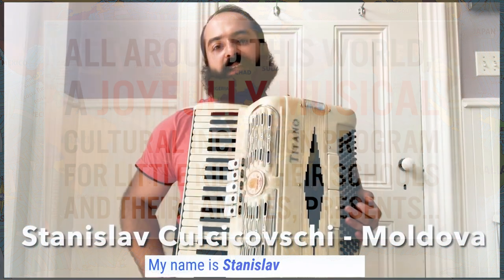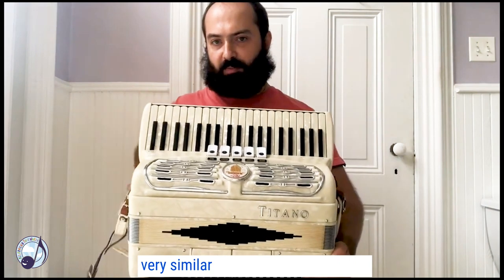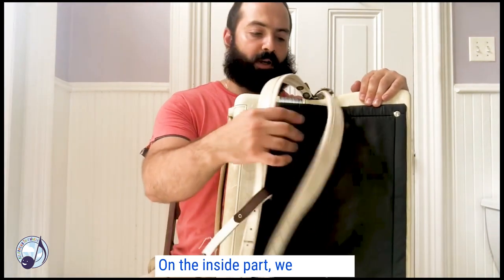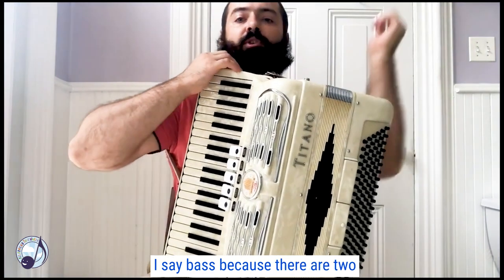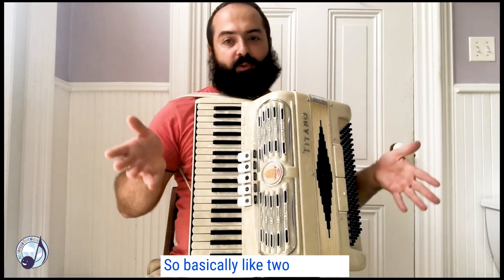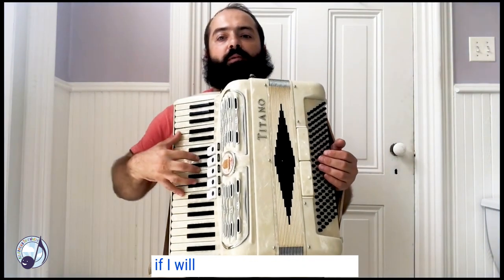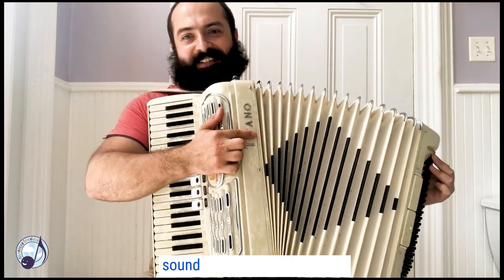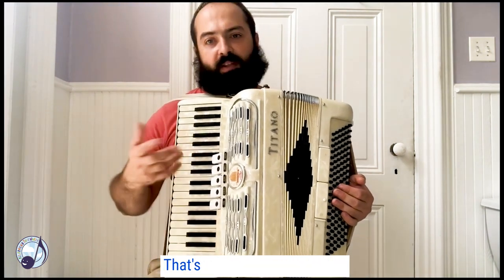Eastern European Music for Kids -- Learn About the Accordion -- Moldovan Music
Explore All Around This World's only-of-its-kind global music and world cultures program for kids (classes, concerts, curriculum, community!)

EASTERN EUROPEAN MUSIC FOR KIDS! Learn about the Accordion!

We hope you enjoyed this episode of “Learn Around This World!” The goal of the All Around This World educational program is to open our children's minds (and grown-ups'  too!) to embrace difference by engaging in great global music, dancing, holidays and FUN.  “Learn Around This World” features inspiring international educators who celebrate diversity by teaching family-friendly musical and cultural lessons that originate form their home nations and/or ancestral cultures.

IN THIS VIDEO we learn about the ins and outs of one of Earth's most awesome instruments, THE ACCORDION!, from Moldovan musician Stanislav Culcicovschi.

The accordion is a "squeezebox" that creates a sound when a musician squeezes air out of “the bellows” across reeds. Accordions vary in construction but all have buttons or keys, much like a piano keyboard, that the accordionist uses to play the melody. The first accordions appeared in the earliest 20th century in Germany, Austria and Russia and quickly became a staple of several genres of folk music. Portable and versatile, this "people's instrument" traveled readily with European emigrants as they settled worldwide.

What is All Around This World?
All Around This World is a joyfully musical Cultural Inclusion program for children 0-9 years old that encourages kids and their families to explore the world by enjoying global music, rhythms, and movement. Jay Sand, guitarist and children’s music teacher, world traveler, dad of three girls, developed All Around This World with his daughters as a way to introduce them to the countries he’s already visited and the many more he plans to visit with them.

-- to
...join the All Around This World member community and get an "All Access Pass" to the entire AATW curriculum!
...register for All Around This World's live online classes and workshops!
...sign your classroom or homeschool group up for All Around This World's international "Musical Pen Pal" program!
...learn how to become an All Around This World teacher and share global education with kids in your community!

Learn about our classes, global “pen pal” program and more!